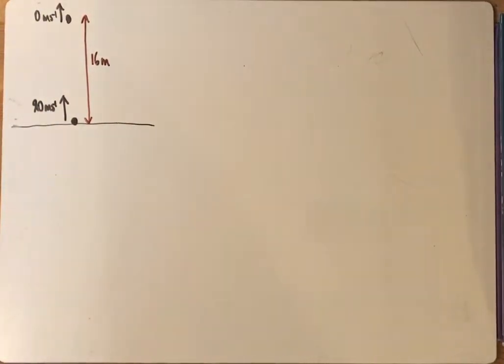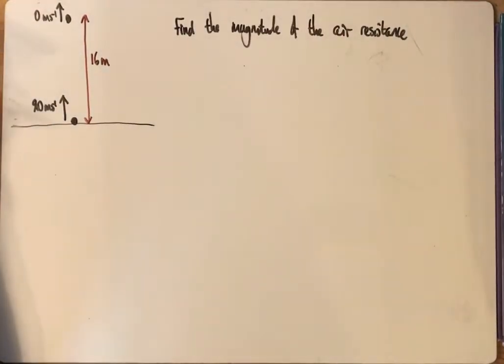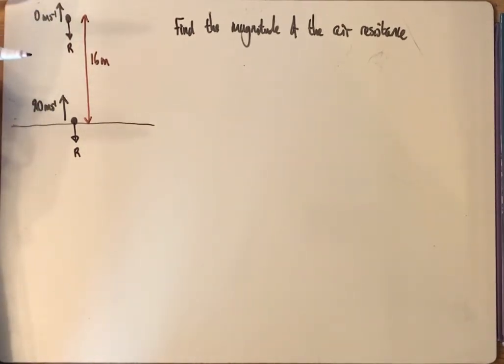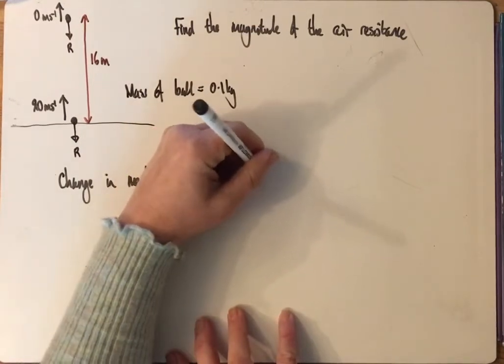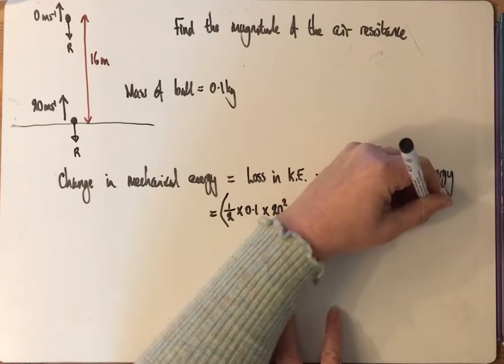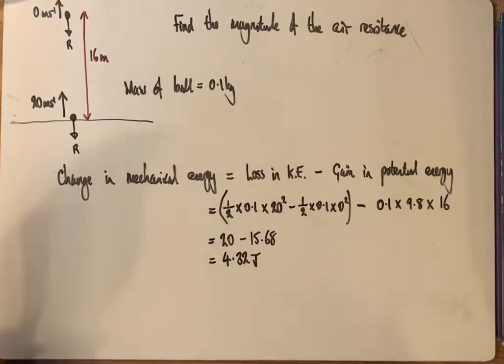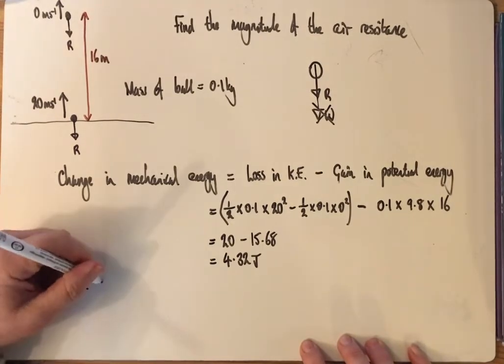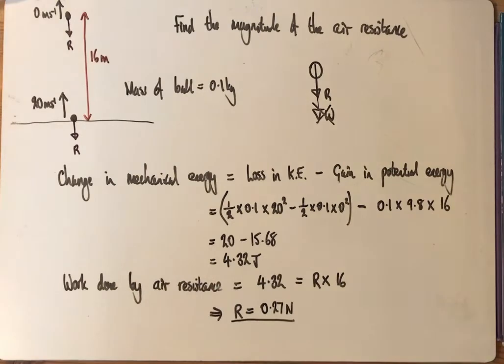Work-Energy Principle 2